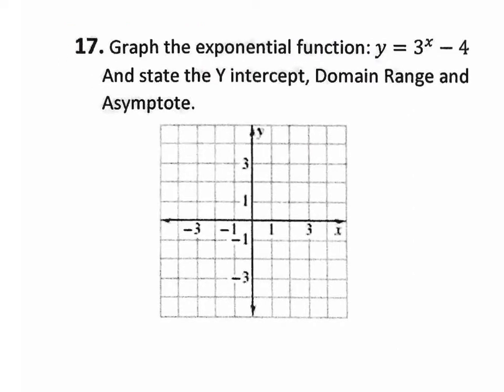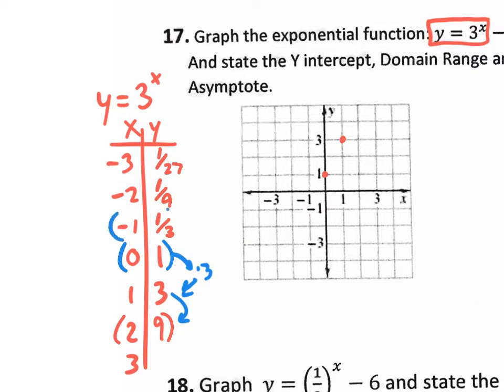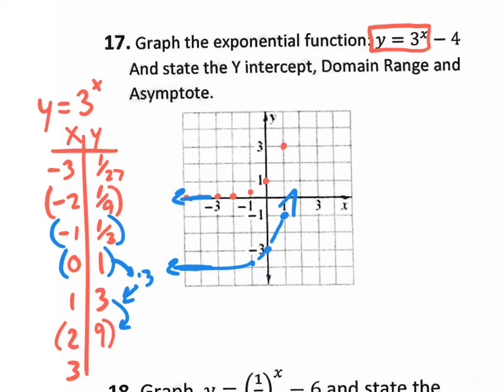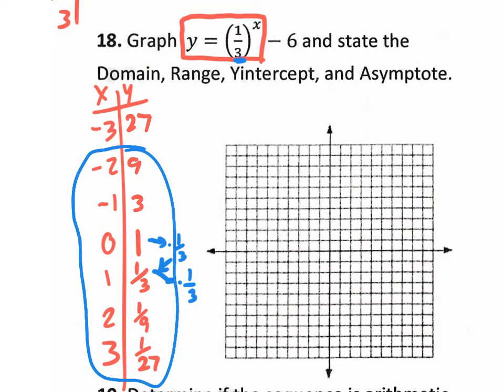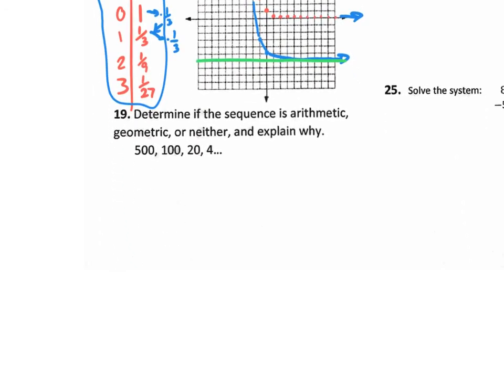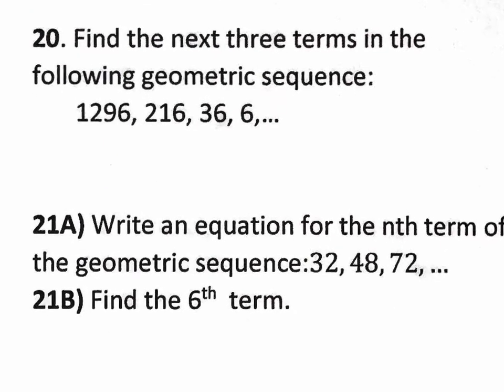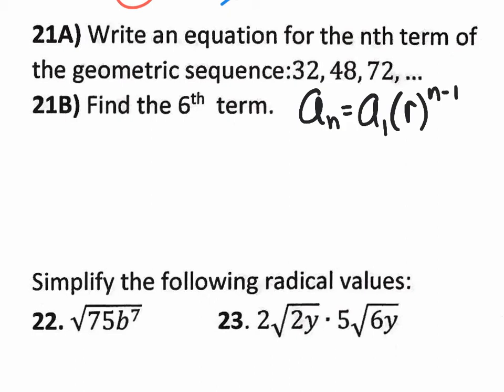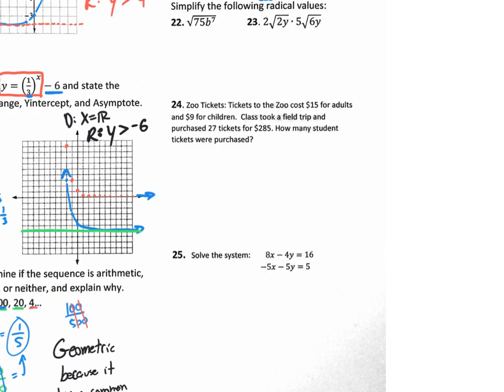V3 Spring midterm 2018 review #17-21